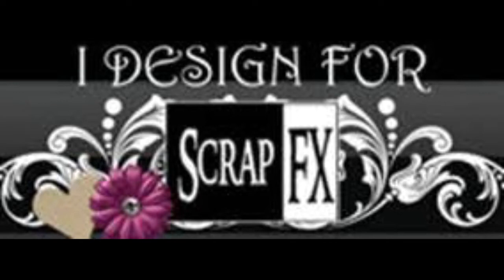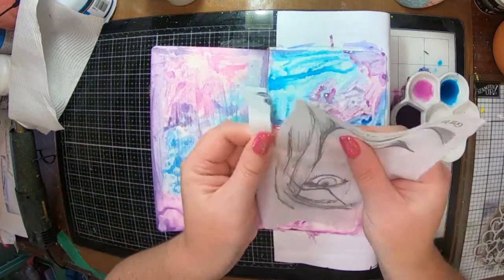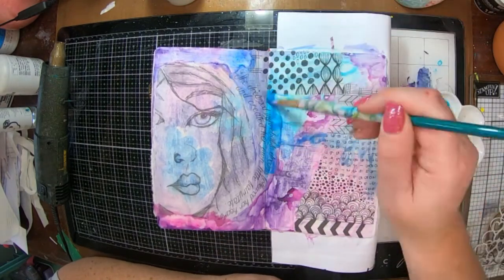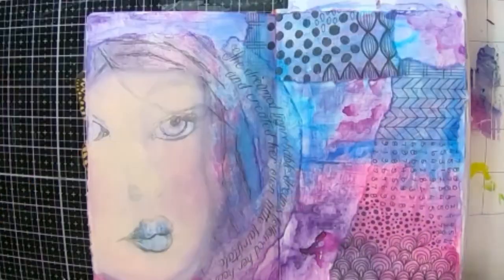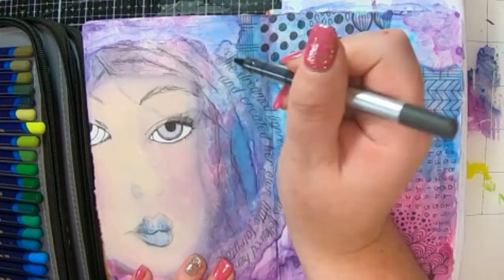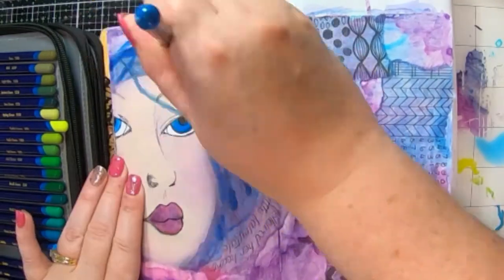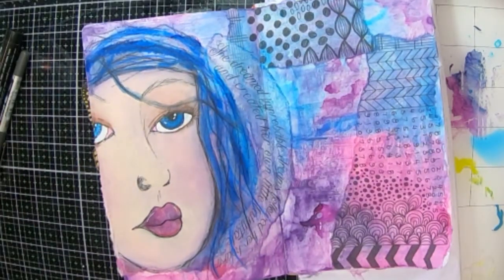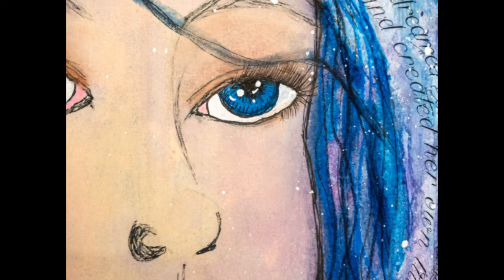Scrap FX DT Project: Beautiful Magical Human by Karen Yates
To see more of my artwork- check out @mixed_media_karen on Instagram or search for Ink and Paper Designs